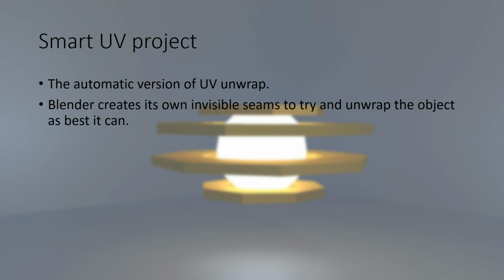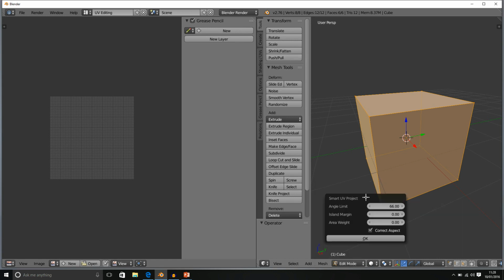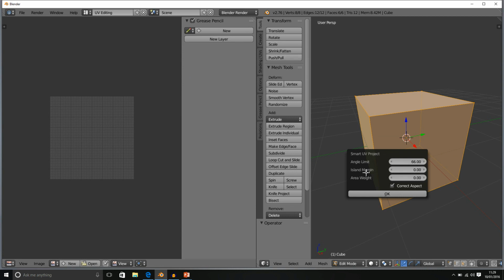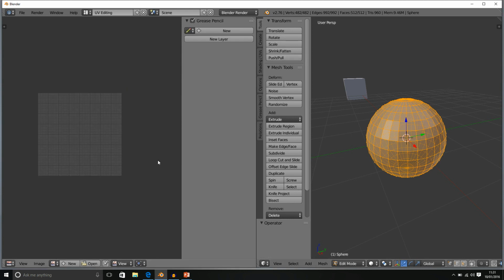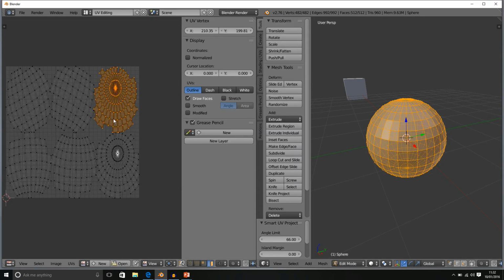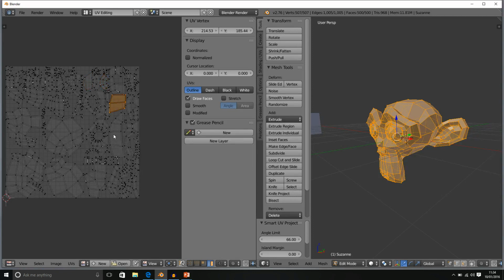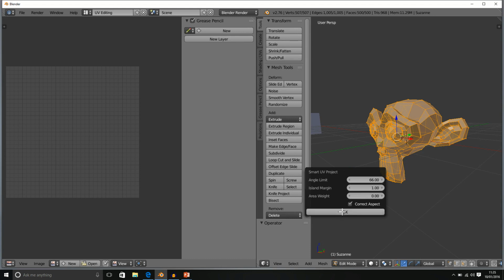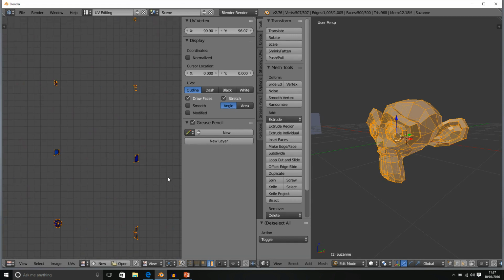178165 134 Smart UV project Learn Blender 3D Become An Artist By Creating Over 50 Models With